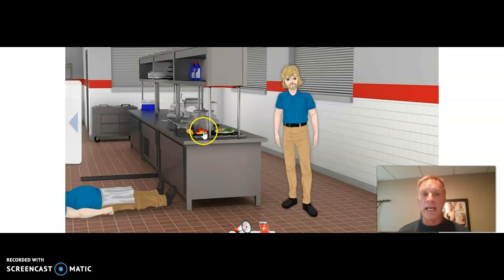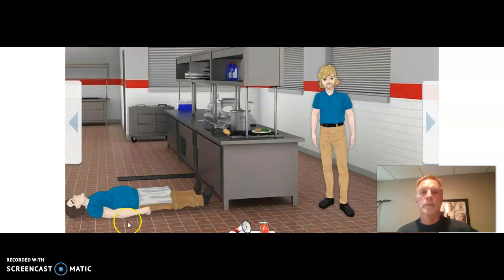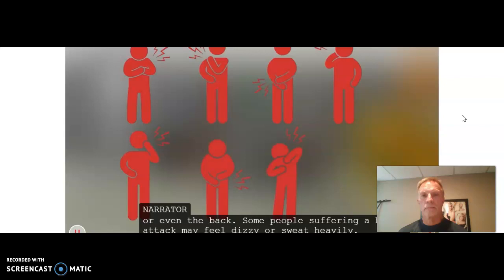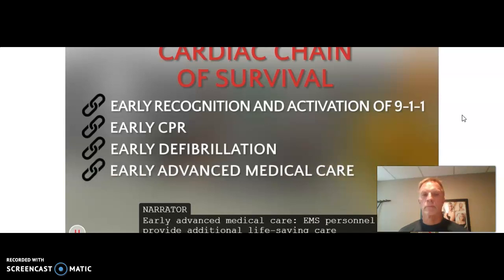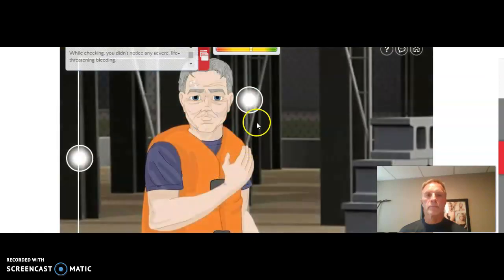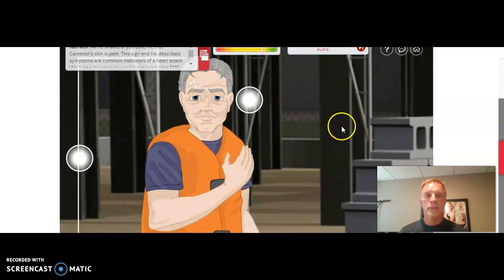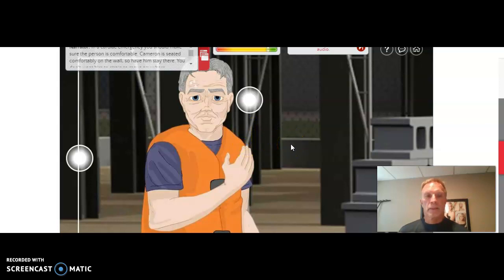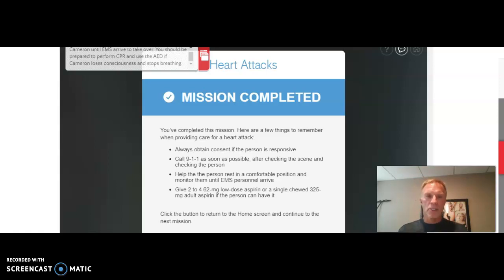Recording #51 Check Call Care Unresponsive/Heart Attack